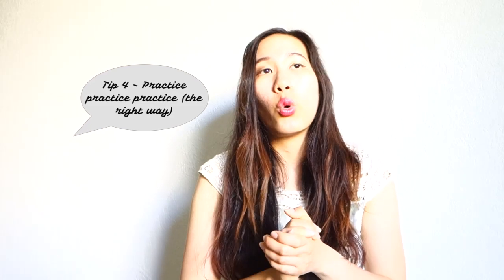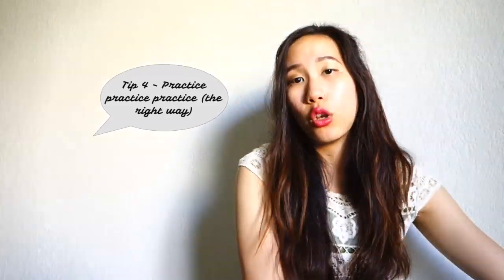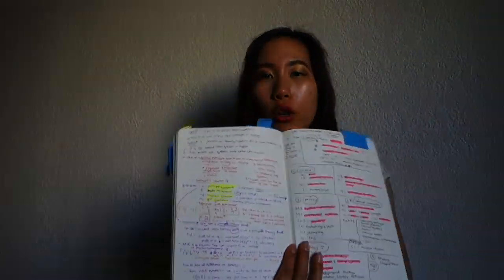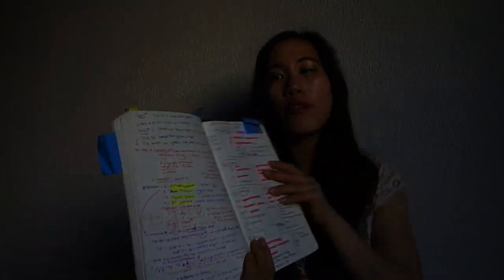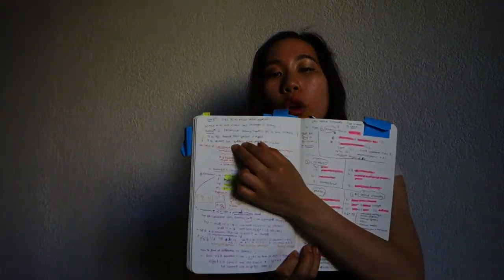A Realistic Guide to Studying for the OAT (and other similiar tests)!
A Realistic Guide to Studying for the OAT (and other similar tests)!

My apologies for the lighting changes and the shakiness in this video. This is my first time filming and editing for the video, and my camera does not have a viewfinder. :(

Best of luck to everyone! Let me know if you have any questions! :) You are all going to do great!